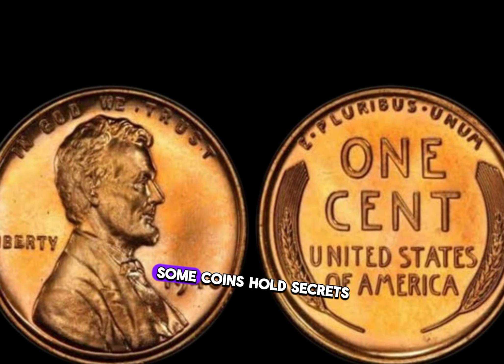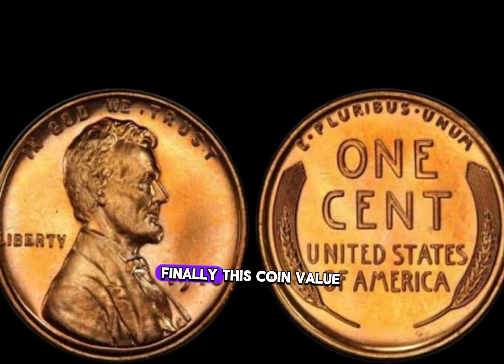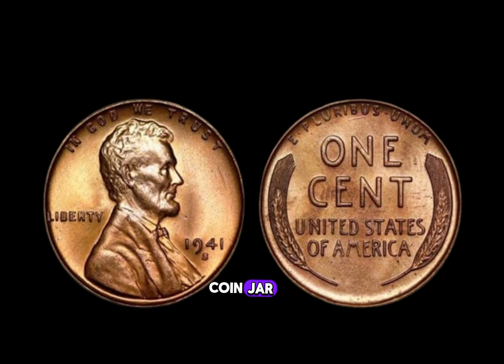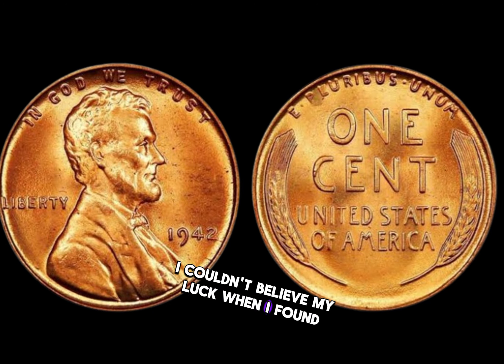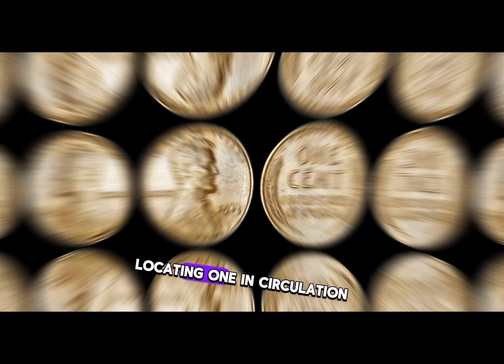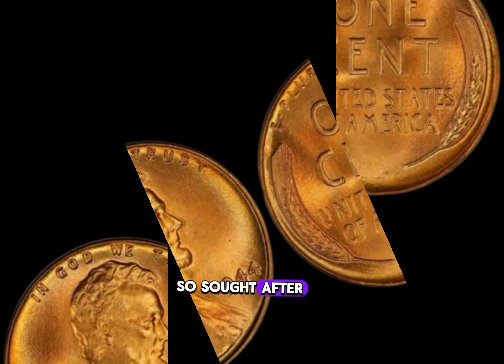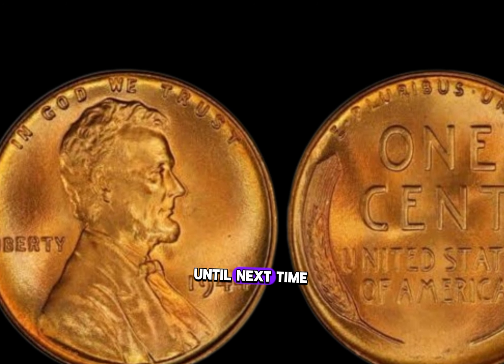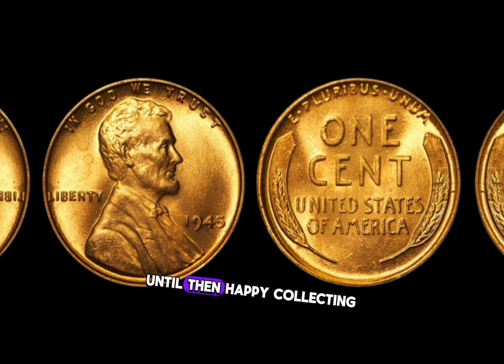TOP 5 WHEAT LINCOLN PENNY THAT COULD MAKE YOU MILLIONAIRE! PENNIE WORTH MONEY